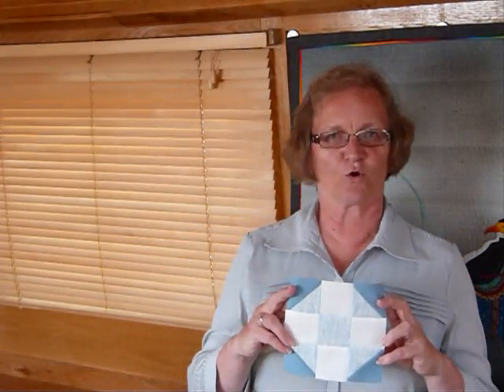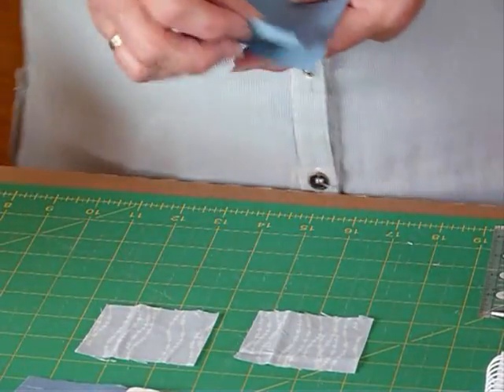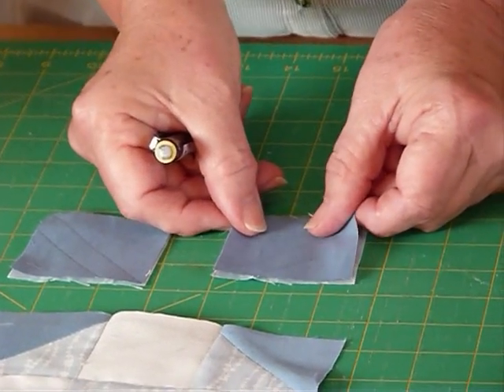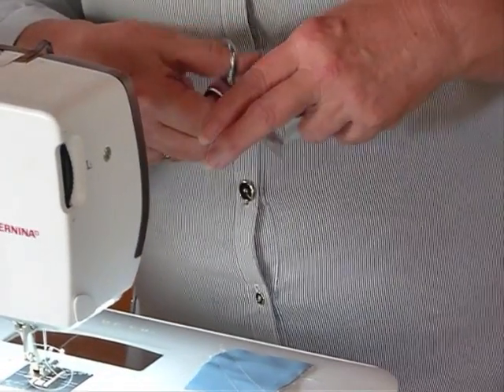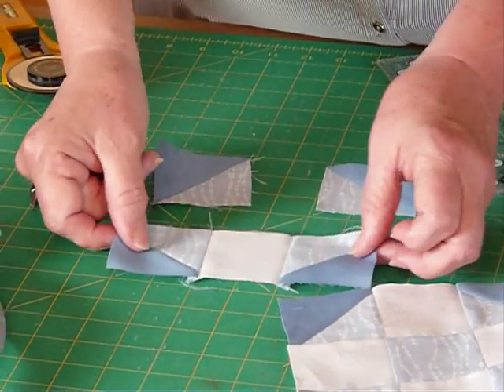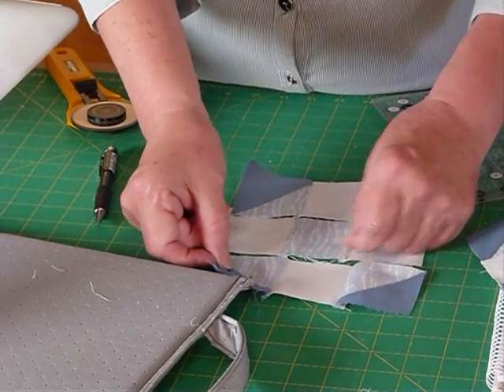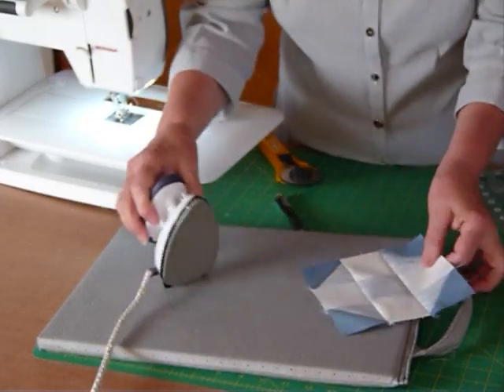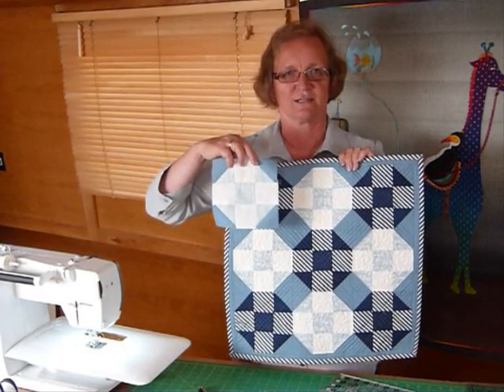How to make a Shoo Fly block using 2 1/2" squares - Quilting Tips & Techniques 159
This video shows how to make a Shoo Fly block using 2 1/2" squares. The block measures 6 1/2" so will be a finished 6" block.